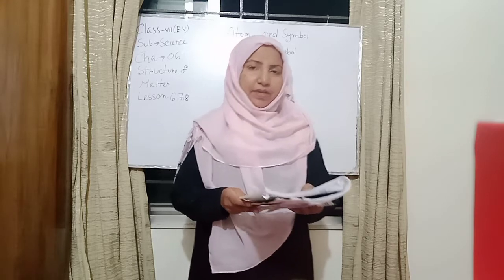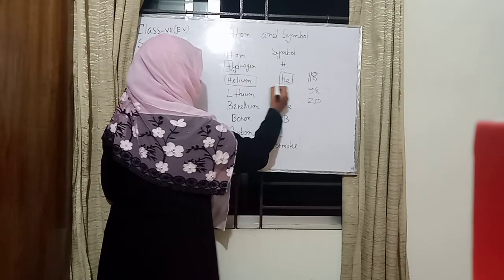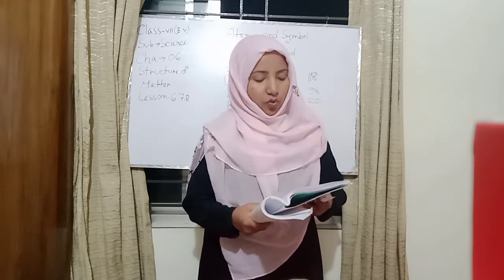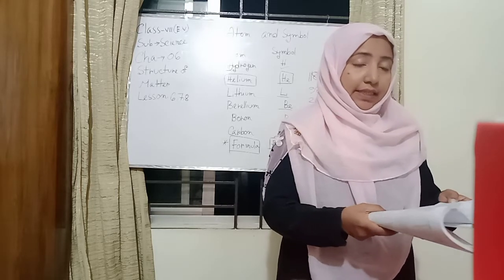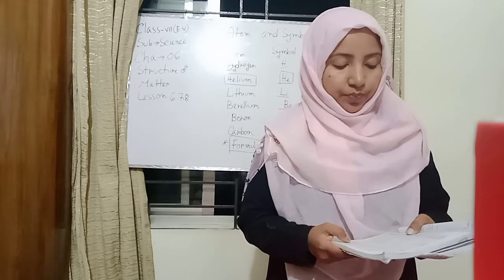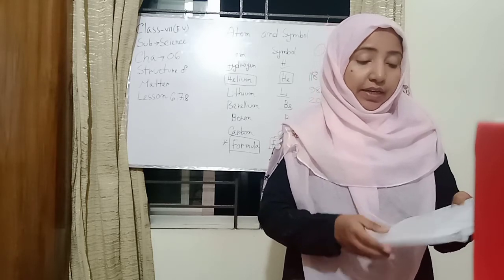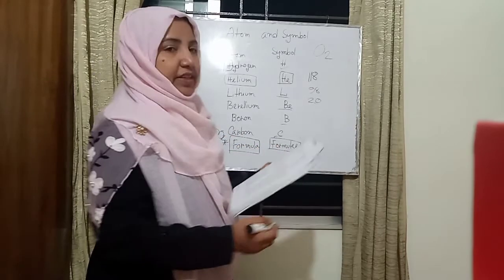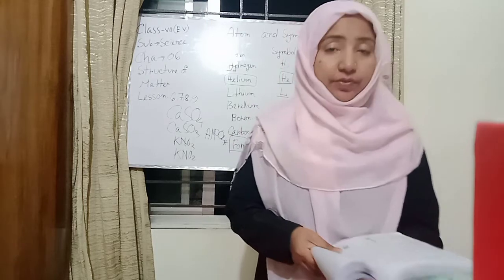class 7e.v,topics- 2